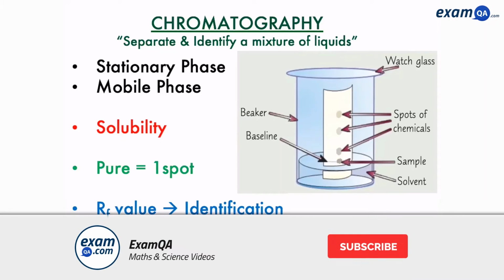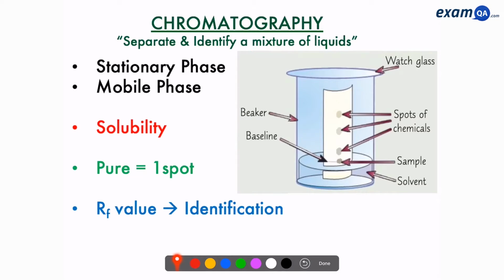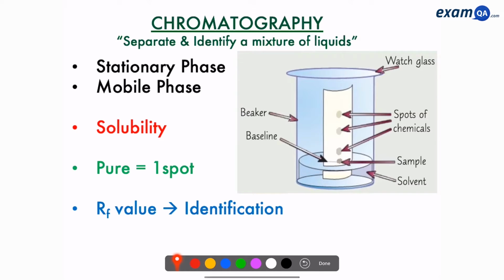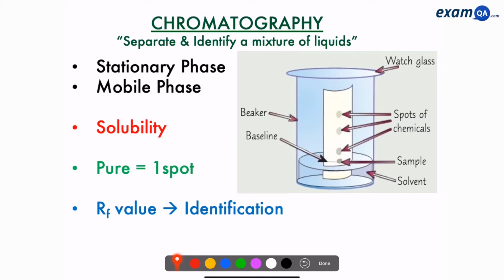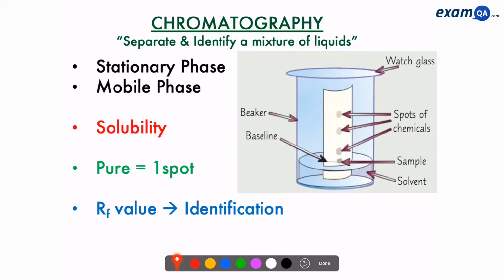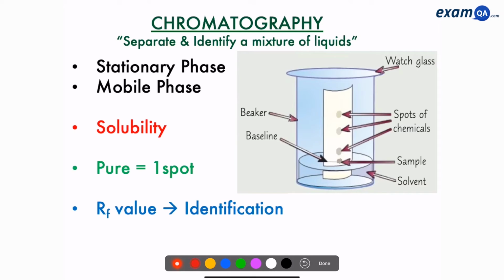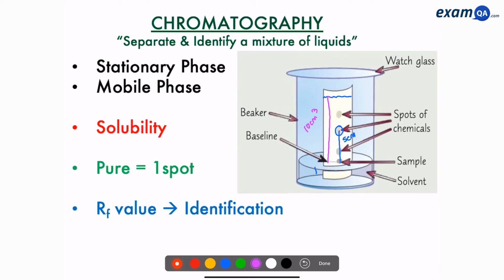Chromatography and Rf Values | GCSE Chemistry Revision